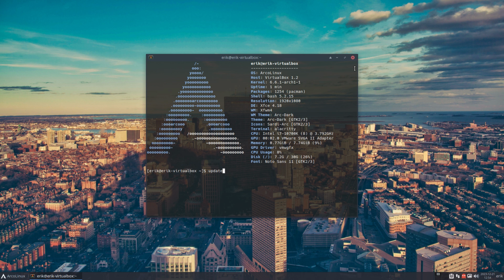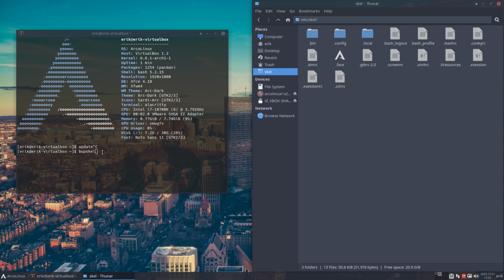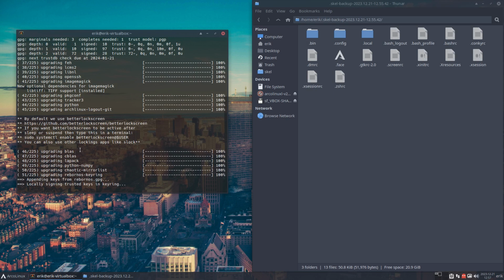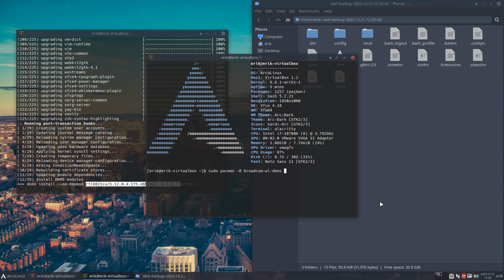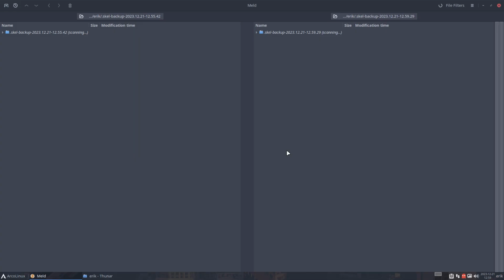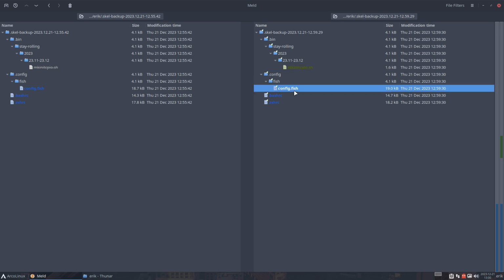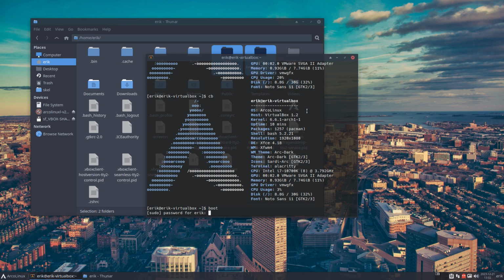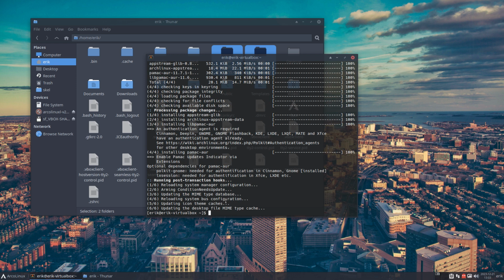ArcoLinux : 3731 Updating ArcoLinux 23.12 to 24.01 - keep rolling video